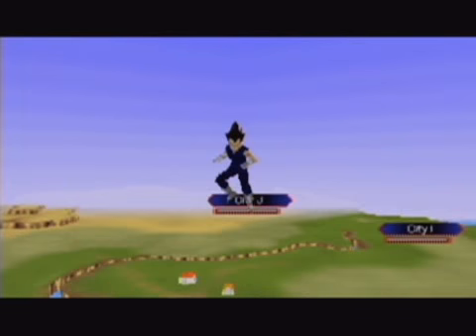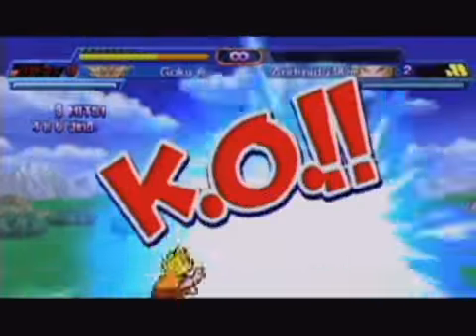Dragon Ball z Another Road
For the PsP